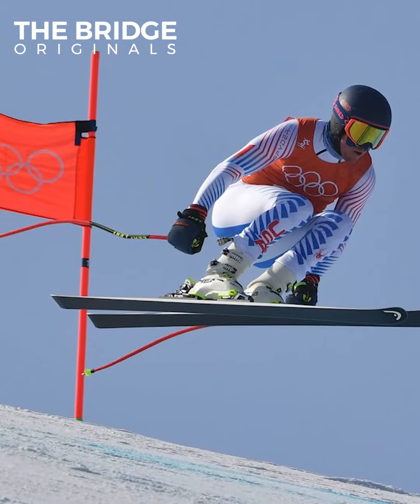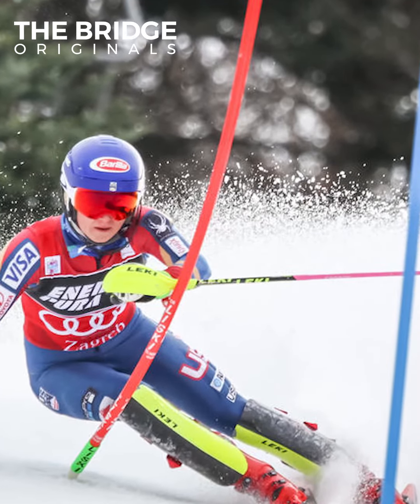Do you know about Arif Khan's sport at the Winter Olympics | The Bridge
India's sole participant at the Beijing Winter Olympics, Arif Khan will be competing in the Slalom and Giant Slalom skiing events starting the 13th of February.